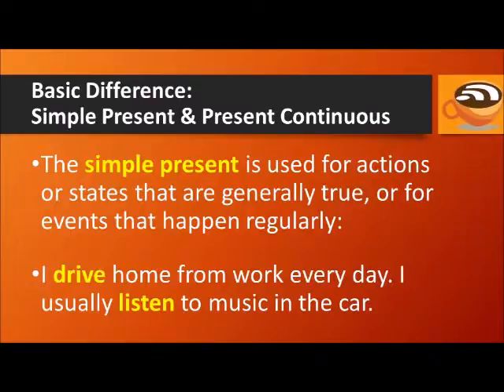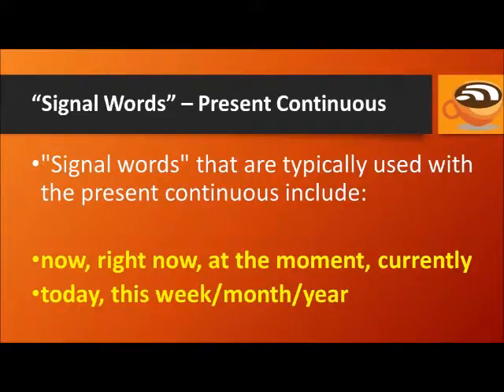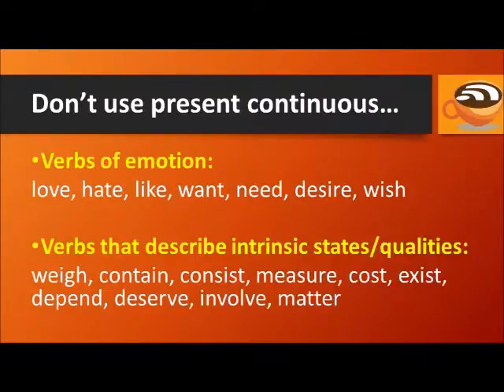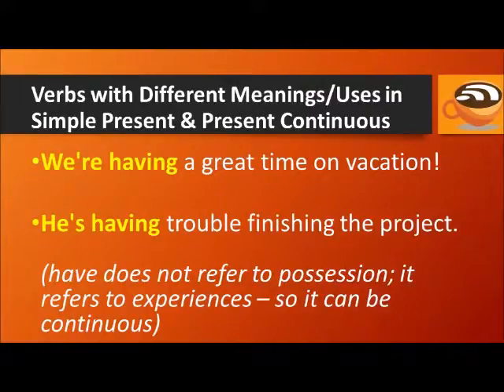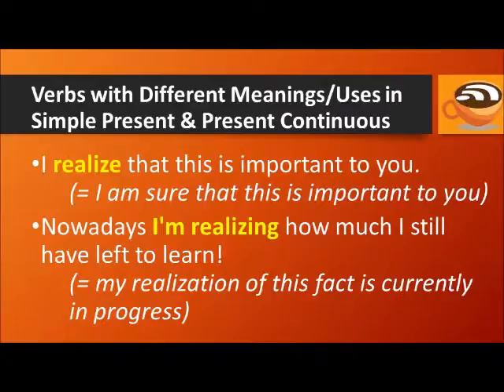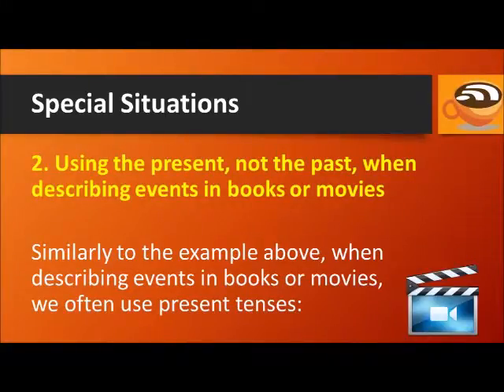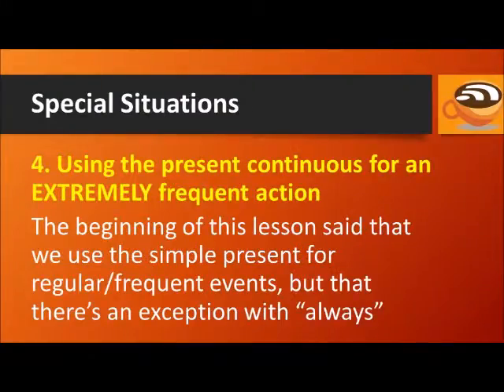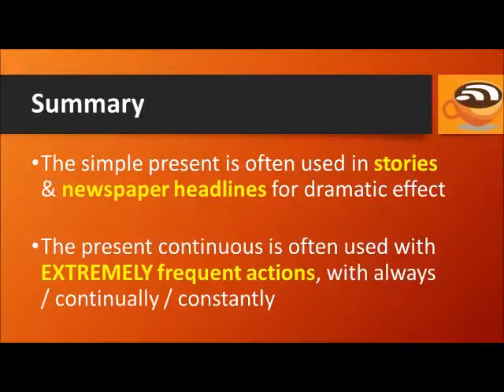Tense in english